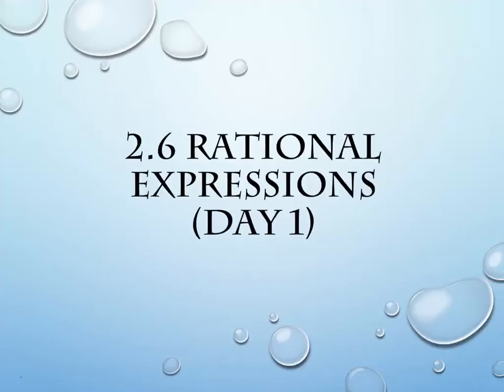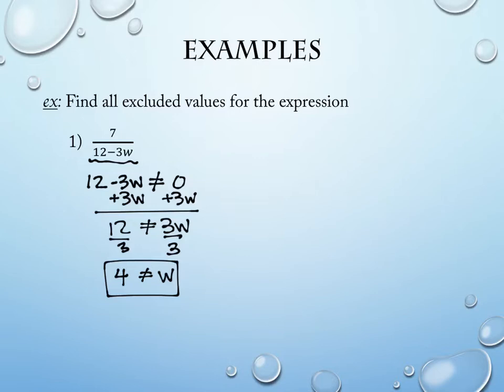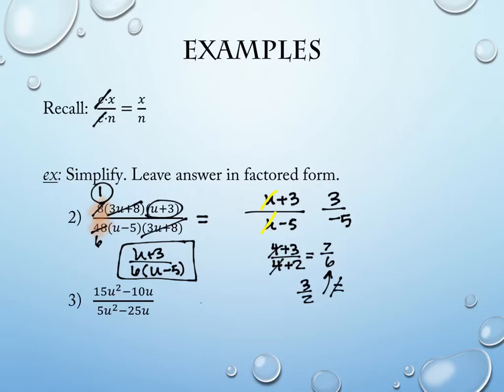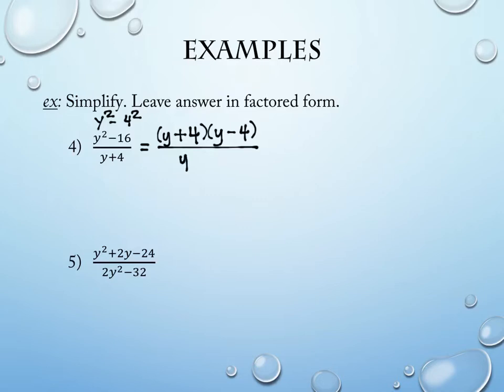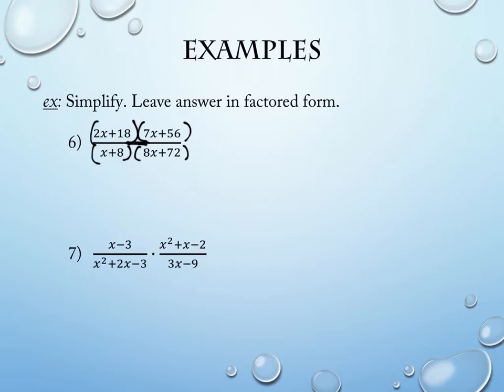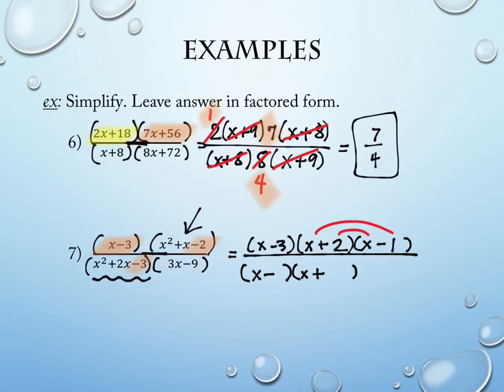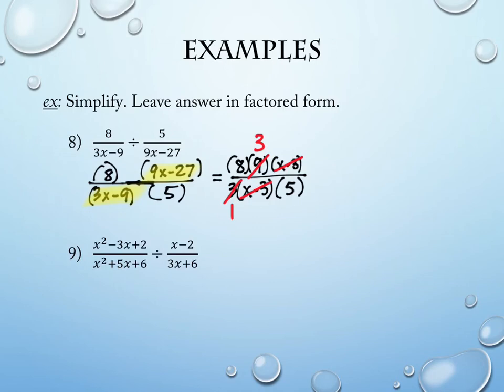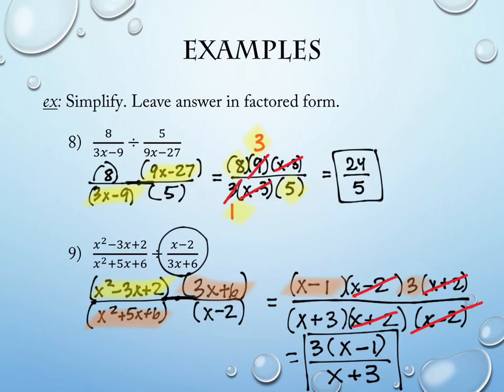2.6 Rational Expressions (Day 1)